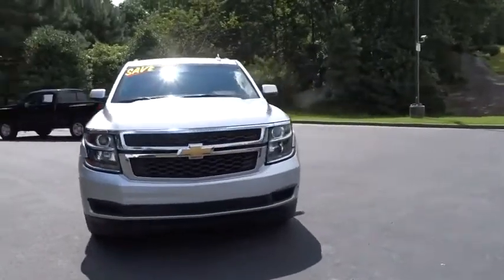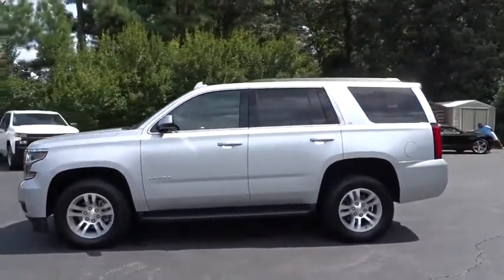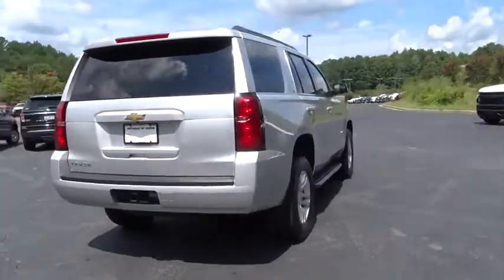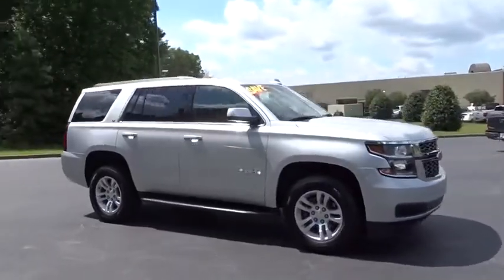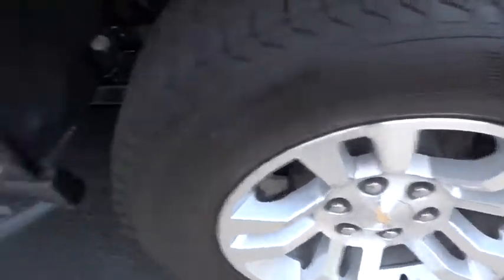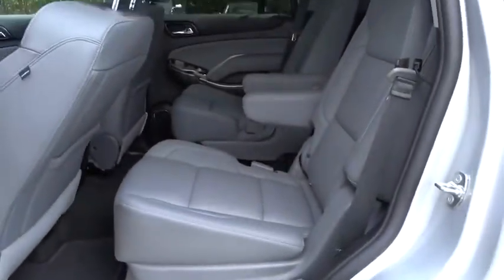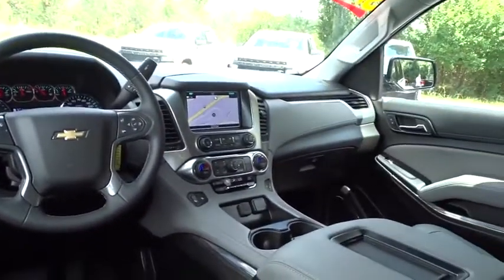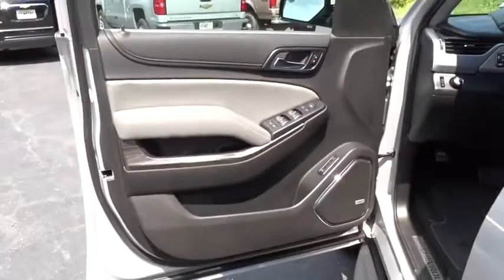2018 Chevrolet Tahoe Jasper, Cartersville, Alpharetta, Dawsonville, Canton, North Georgia P10188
Silver Ice Metallic Used 2018 Chevrolet Tahoe available in Canton, Georgia at CHevrolet of Canton. Servicing the Jasper, Cartersville, Alpharetta, Dawsonville, North Georgia area.

Silver Ice Metallic 2018 Chevrolet Tahoe LT RWD 6-Speed Automatic Electronic with Overdrive V8 jet black dark ash Leather, ABS brakes, Alloy wheels, Compass, Electronic Stability Control, Front dual zone A/C, Front Heated Reclining Bucket Seats, Heated door mirrors, Heated front seats, Illuminated entry, Low tire pressure warning, Power Liftgate, Power-Adjustable Accelerator & Brake Pedals, Remote keyless entry, Traction control.Recent Arrival! Odometer is 1232 miles below market average!